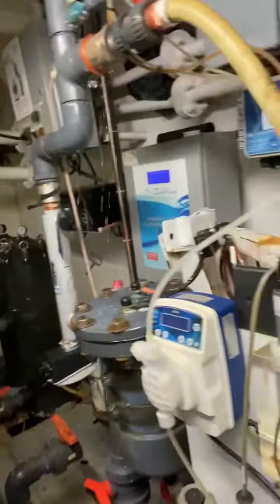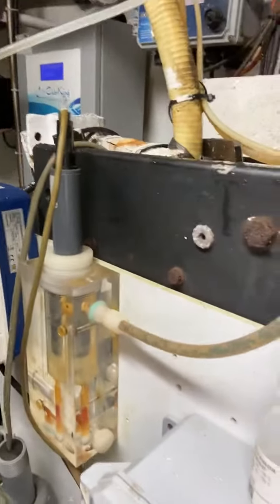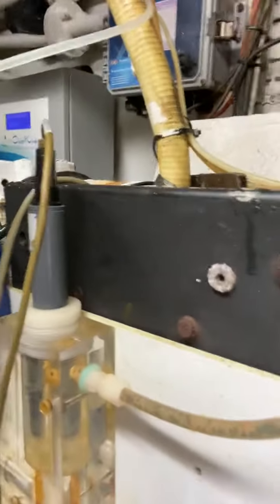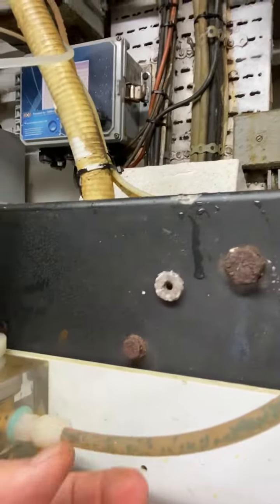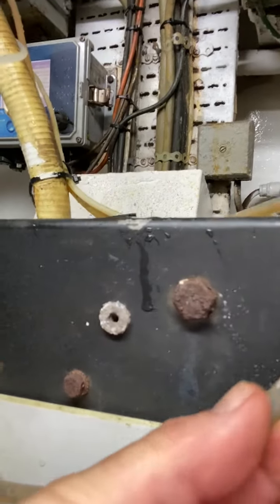Live with Peter: Biofilms inside a chemical injection tube.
Take a look at the biofilm growth inside of a chemical injection tube.  As this ship has been laid up for some time, biofilms have built up and require immediate attention.

Need help coming up with a plan to eliminate and avoid biofilms?